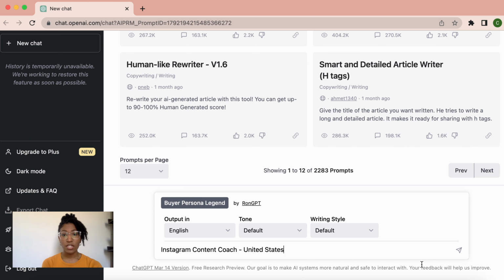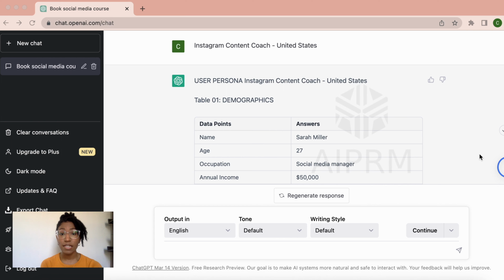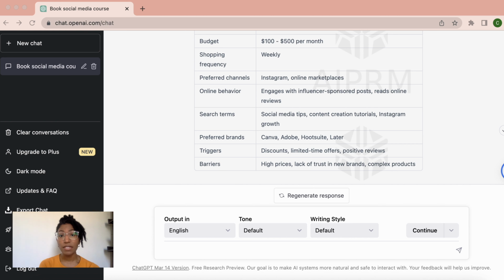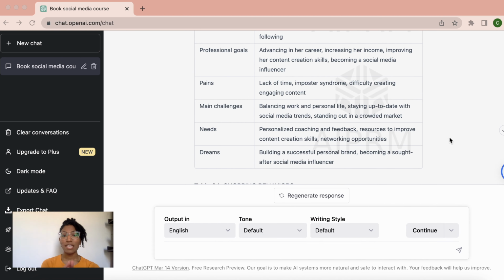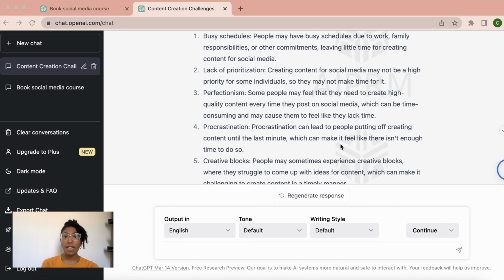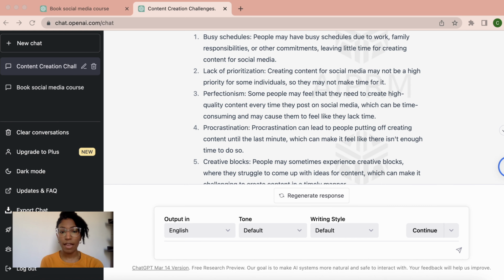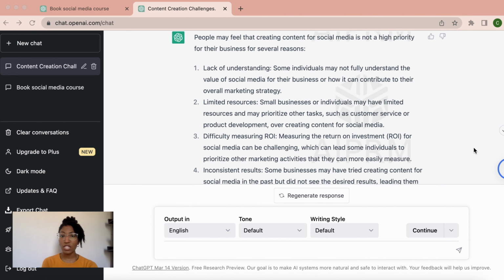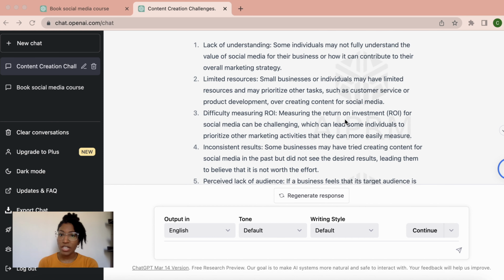How to Use Chat GPT to Generate Unique Engaging Content Ideas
In this video, I share how you can use chat GPT to come up with unique content ideas for your business, so you can give your brain a break while still creating content that actually helps your audience.

Are you a social media manager? Elevate your workflow and client experience with The Social Media CEO’s Canva templates for planning discovery calls, sending out proposals, creating social media strategies, and more

Intro: (0:00)
Don't Make This Mistake When Using chat GPT (0:28)
Chat GPT Buyer Persona Generator: (0:53)
How to Pull Content Ideas from chat GPT: (4:07)
How to Make chat GPT Content Ideas More Unique: (4:43)
Extra Tips for Using chat GPT for Content Planning: (5:23)
Using chat GPT to Fill in Skill Gaps: (8:40)